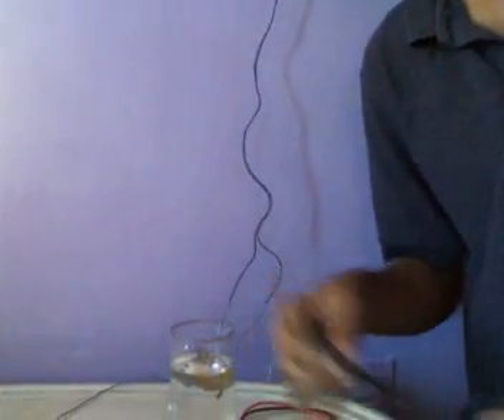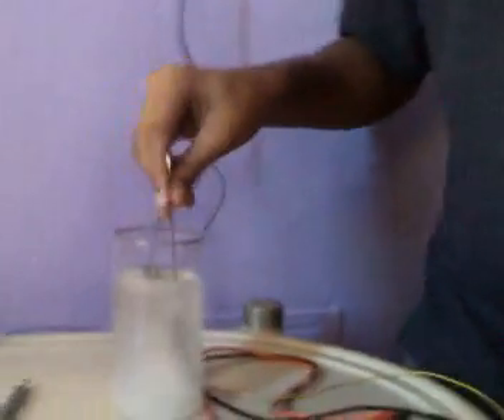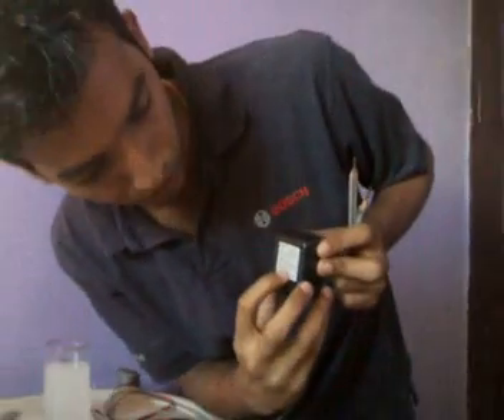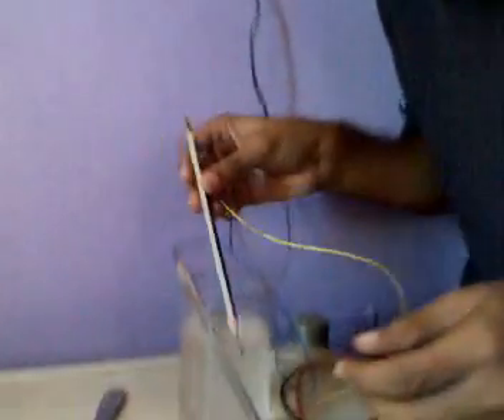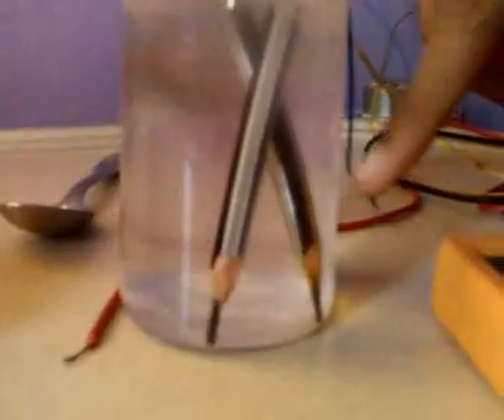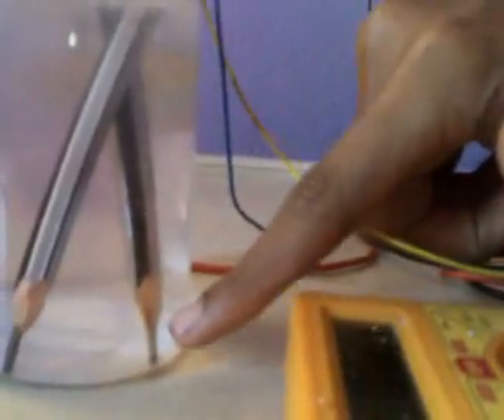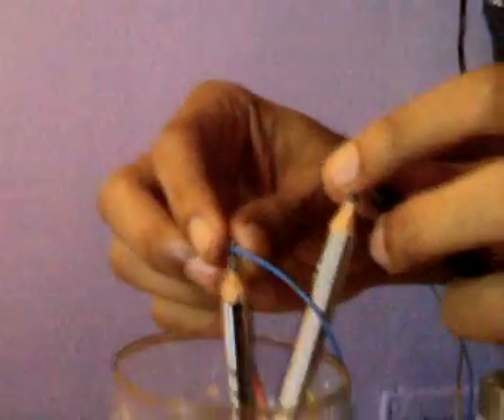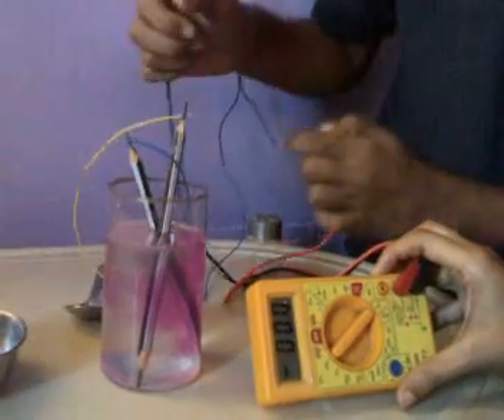preparation of sodium hydroxide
take a saturated solution of sodium chloride... dip in 2 pencils which is sharpened at both the edges... connect it to a DC source... hydrogen and chlorine is liberated... sodium hydroxide is left behind...add 2 drops of phenolphthalein indicator... sodium hydroxide is basic hence there is appearance of pink colour ;-)